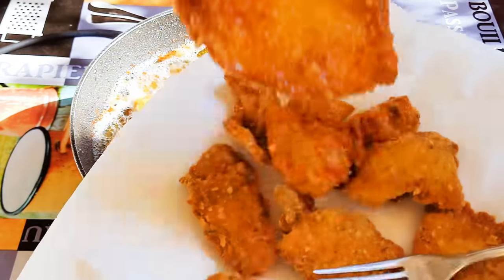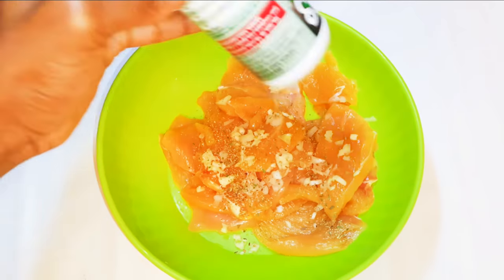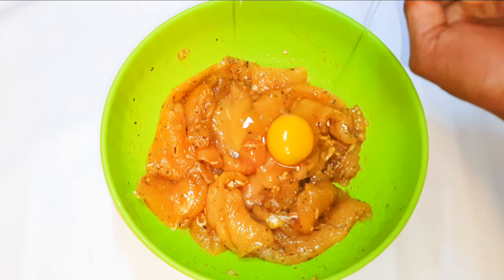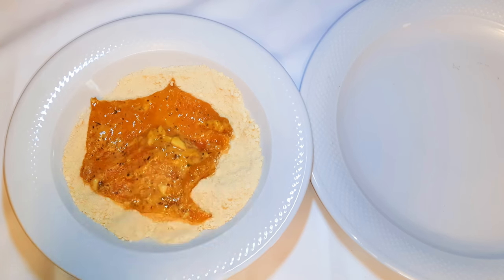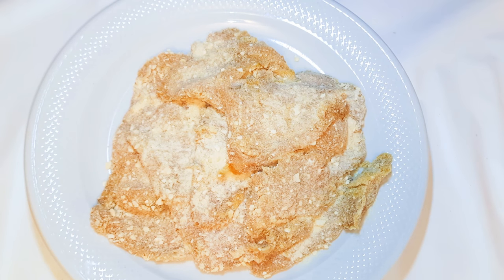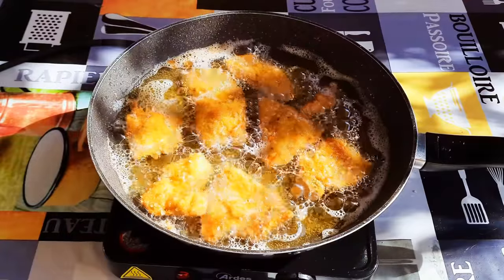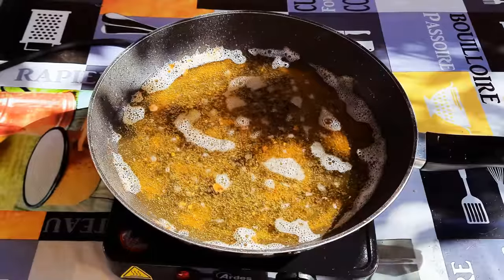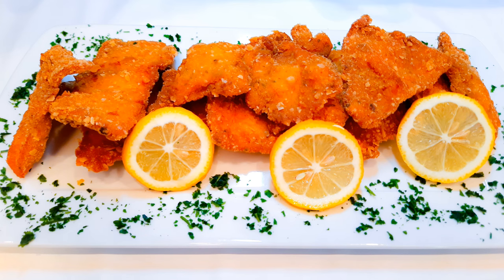Prepare Your Chicken Breast This way And You Can Never Stop Eating It. KFC Fried Chicken Breast.